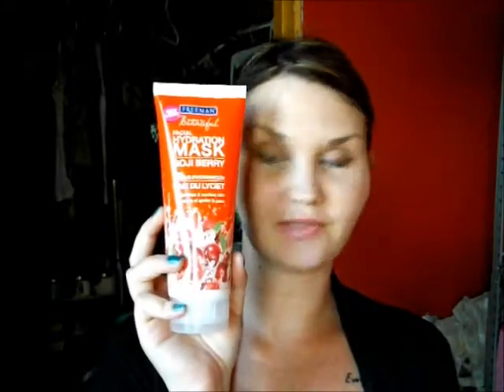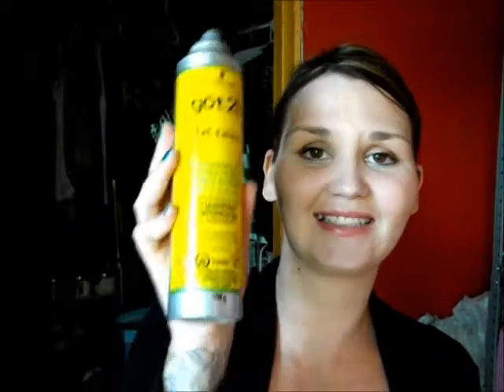A to Z BEAUTY TAG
Hey guys thank you for coming back to my channel I hope you enjoyed this video if you did please give me a thumbs up :)

if you have any questions just ask !I would love to answer them and i will always try to get back to you as soon as i can !

It is my family / kid channel if that is what you are into go check me out there !

dont forget to leave me a message on anything you would like to see next nothing makes me happier then to make you guys happy lol
anyway ttyl

Here are a few other places we can get together and party !

love joanna ;)